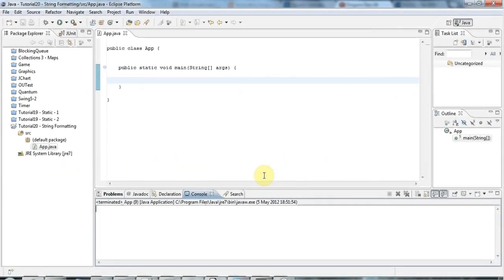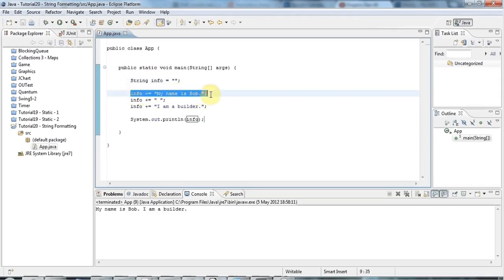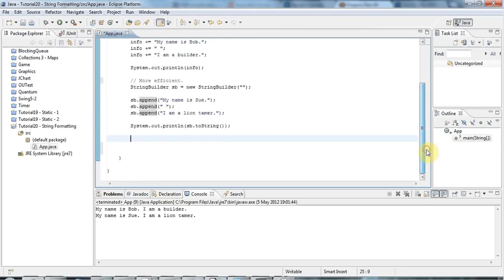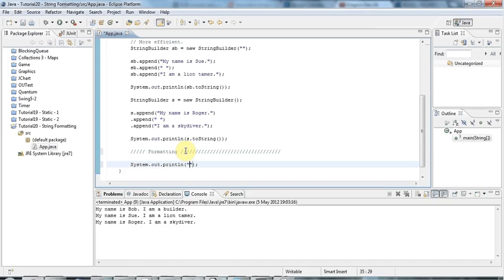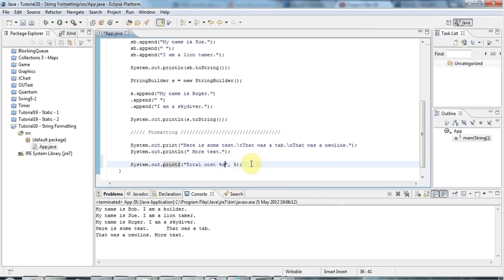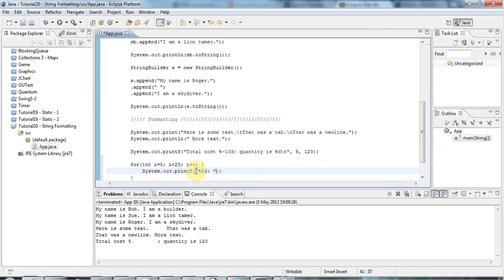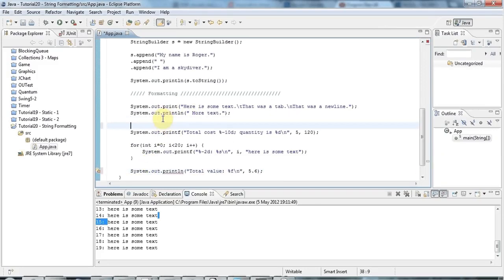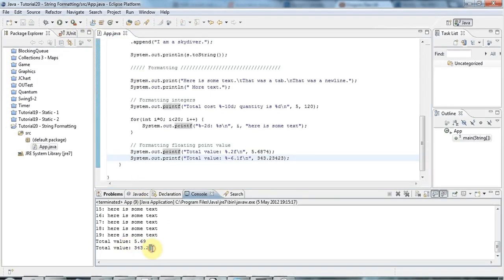Learn Java Tutorial for Beginners, Part 24: StringBuilder and String Formatting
In this  video by Quordnet Academy for the series Learn Java Tutorial for Beginners how to use  and what is StringBuilder and String Formatting have been discussed.

The java string format() method returns a formatted string using the given locale, specified format string and arguments.We can concatenate the strings using this method and at the same time, we can format the output concatenated string.

Signature:
There are two type of string format() method:
public static String format(Locale loc, String form, Object… args)
and,
public static String format(String form, Object… args)
Parameter:
loc– locale value to be applied on the format() method
form– format of the output string
args– It specifies the number of arguments for the format string.It may be zero or more.
Return:
This method returns a formatted string.
Exception:
NullPointerException -If the format is null.
IllegalFormatException -If the format specified is illegal or there are insufficient arguments.

Example:To show working of format() method
// Java program to demonstrate
// working of format() method

class Gfg1 {
    public static void main(String args[])
        String str = "GeeksforGeeks.";

        // Concatenation of two strings
        String gfg1 = String.format("My Company name is %s", str);

        // Output is given upto 8 decimal places
        String str2 = String.format("My answer is %.8f", 47.65734);

        // between "My answer is" and "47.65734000" there are 15 spaces
        String str3 = String.format("My answer is %15.8f", 47.65734);

        System.out.println(gfg1);
        System.out.println(str2);
        System.out.println(str3);
Output:
My Company name is GeeksforGeeks.

// concatenation of arguments to the string
// using format() method

class Gfg2 {
        String str1 = "GFG";
        String str2 = "GeeksforGeeks";

        //%1$ represents first argument, %2$ second argument
        String gfg2 = String.format("My Company name" +
                 " is: %1$s, %1$s and %2$s", str1, str2);

        System.out.println(gfg2);
Output:
My Company name is: GFG, GFG and GeeksforGeeks

5.If you want to get us on TUMBLR please then click on the link given below
6.Do join our OFFICIAL Telegram for notes of different things
7.For get job update regularly both private and government do join this telegram channel